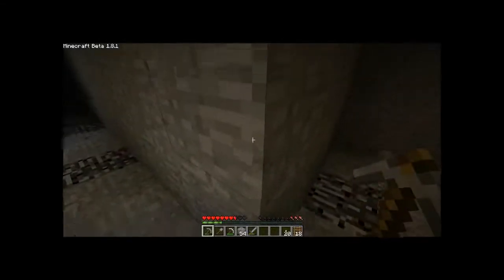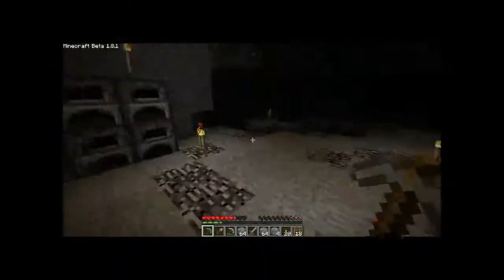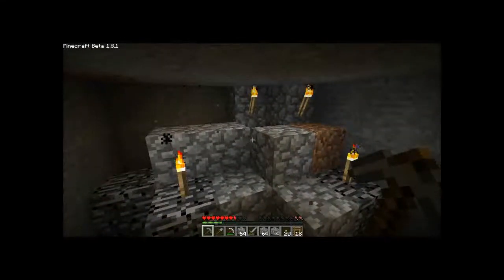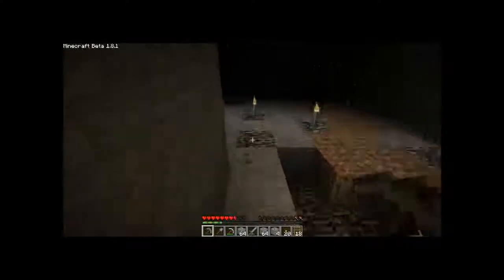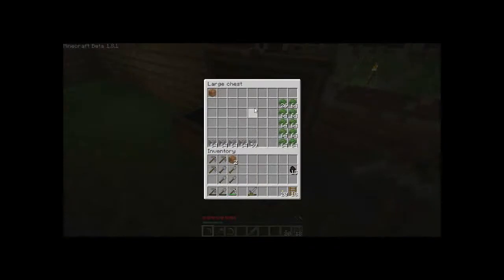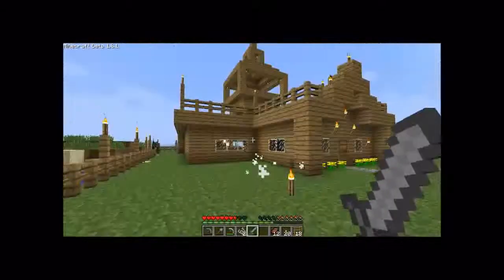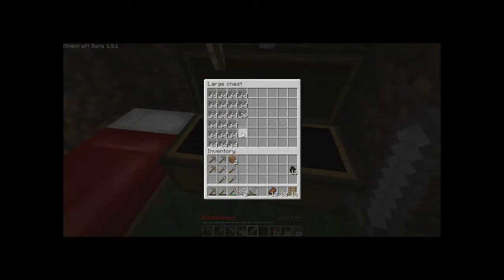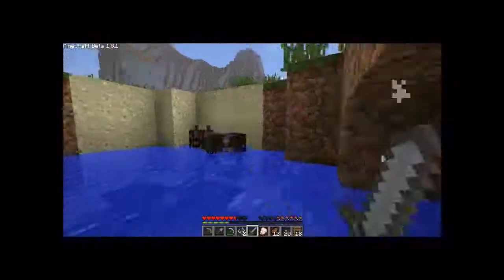Buff's "Lets keep on playing Minecraft" episode 001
[I know this isnt the best quality, and I can make them much better.. but I just dont know how many video-kbit/s I can use on youtube.

Hey there!
Im really new to this game so far, and I have decided to make my own series of videos while playing and while learning the game. This way you who may be more experienced in the game can give me advice, and at the same time I can give all of you something to rest your eyes on when you are bored. :)

This is my first ever commentary, and Im doing it live which doesnt make it any easier, and I find it a bit hard to keep talking every now and then :P But I will keep practising I guess, and I hope you will enjoy the videos!

I have seen amazing things been built in creative mode here on youtube, and nothing i will build is going to be that huge.. But it will be big enough to make a great challange in single player :)